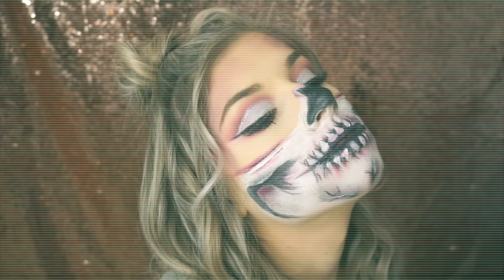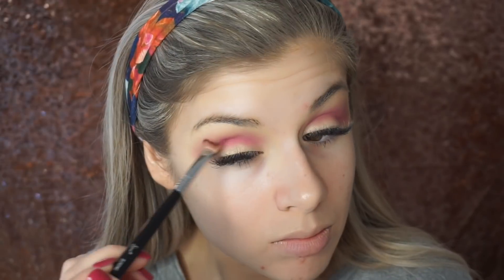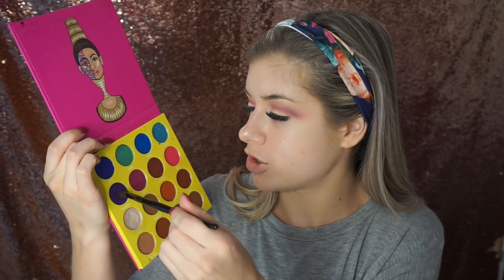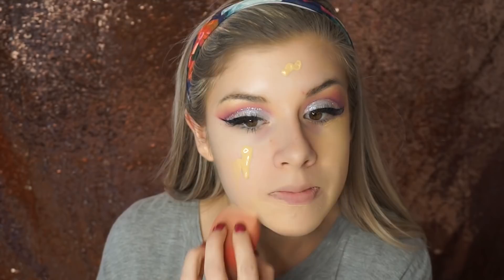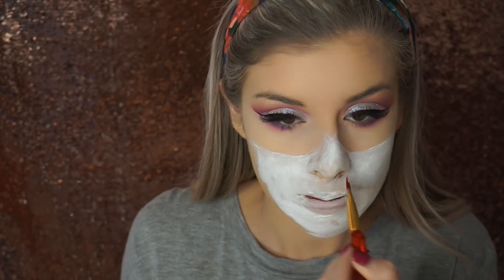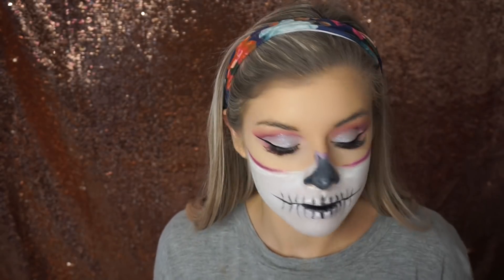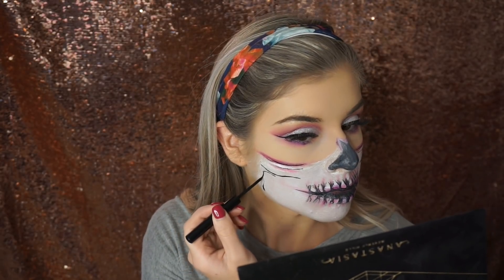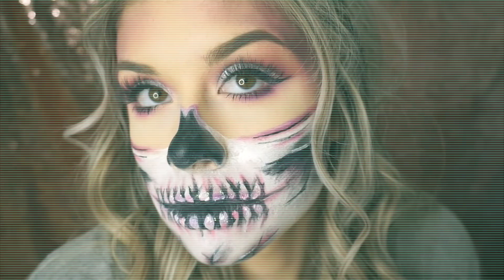Halloween Pink Skull Makeup Tutorial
Snapchat fmaczka

HAAAAPPYY HALLLOWEEEEN!! This is my first ever halloween, costume, face paint tutorial so i'm sorry if it's a little rough. I was inspired by a couple of skull makeup looks that I saw on pinterest so today I decided to create this Pink Skull Makeup tutorial so i hope you like it :) Thank you so much for watching!!

Products used:
Juvias place masquerade mini palette
Tarte shape tape concealer
Colourpop my little pony palette
Stila magnificent metals
Colour pop super shock shadow sunbeam
Party city face paint white & black
Urban decay heavy metal glitter distortion